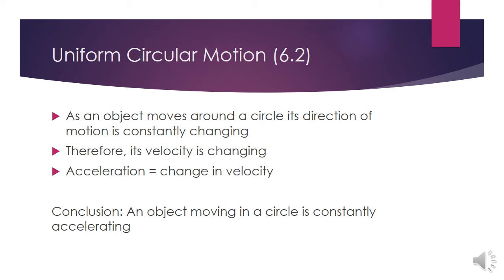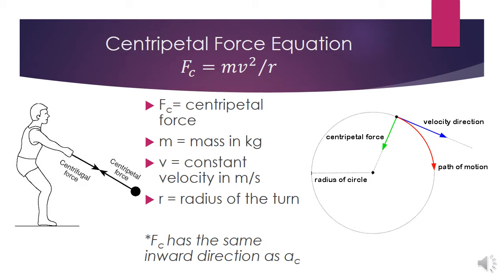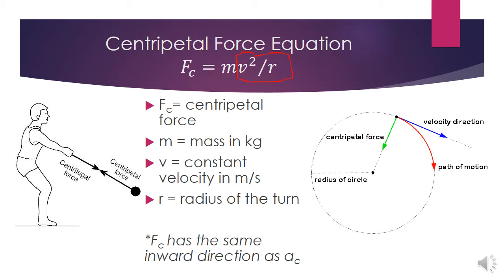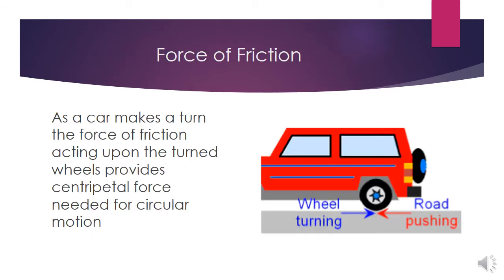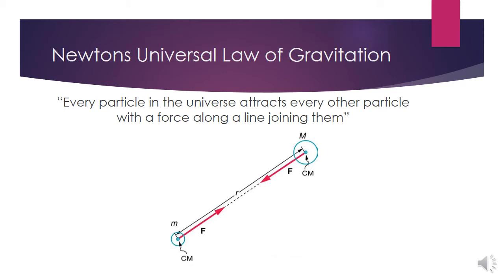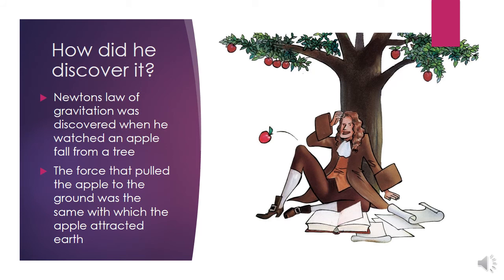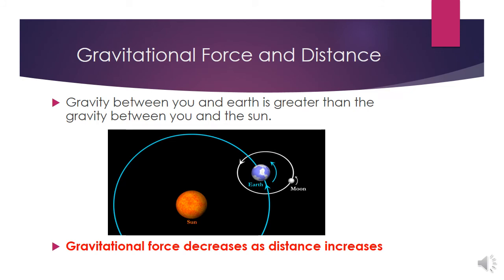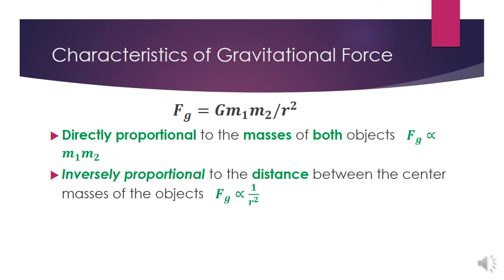PHYS 1300 Chapter 3 PART 2 video (Quern)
centripetal force, linear force, weight force